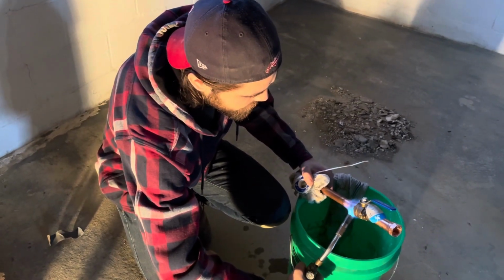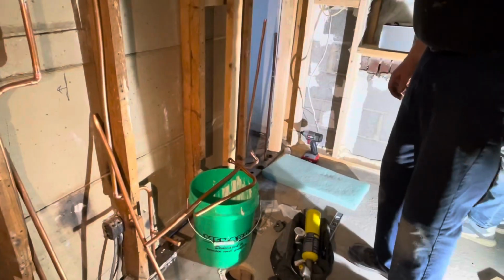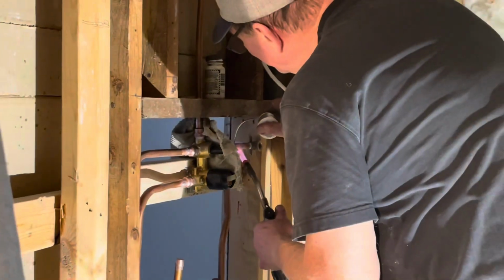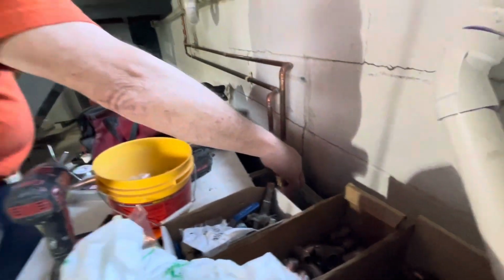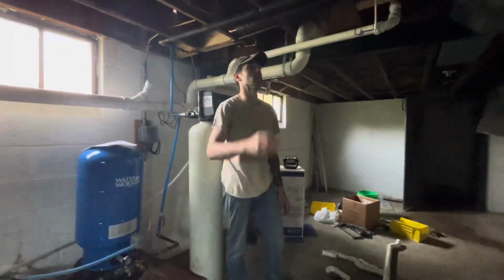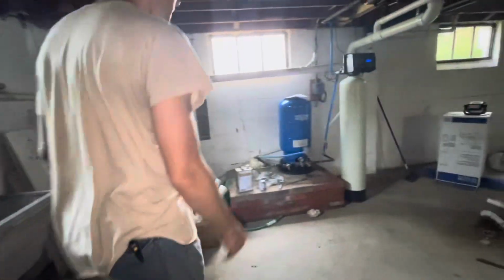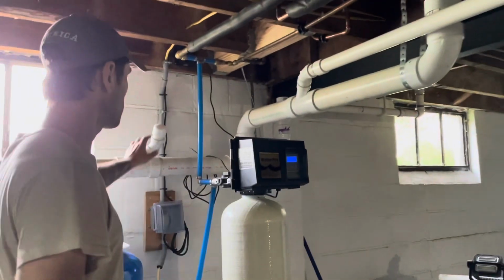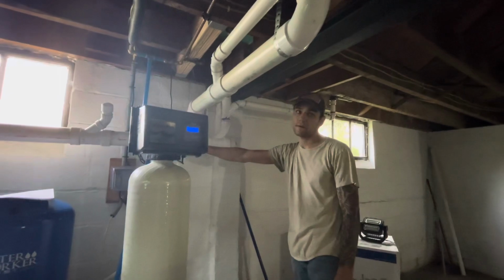We have WATER! No water for 5 months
After months of working of the plumbing and water lines we finally have running water!

I should note that another hurdle we went through with the water that’s not in this video is it tested very high for coliform so that is also another reason as to why it took so long to get working as we had to figure out how to clean it and get it tested.